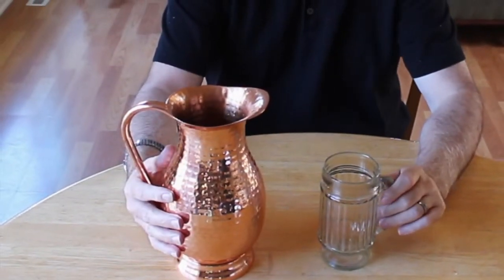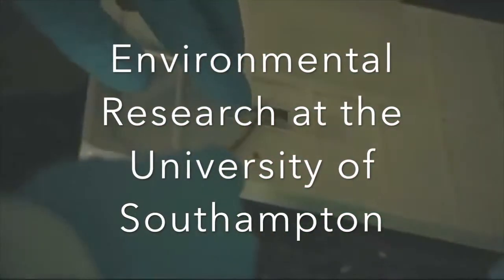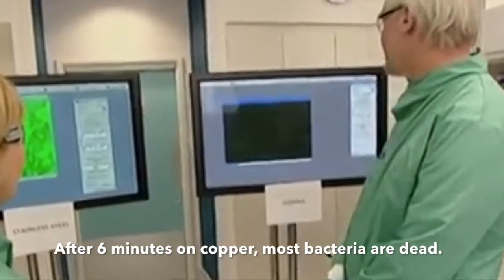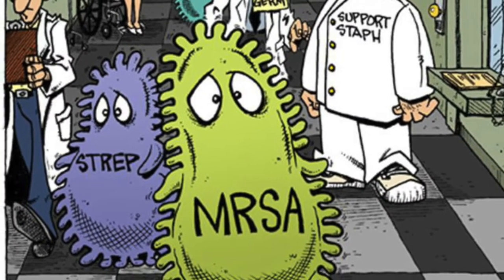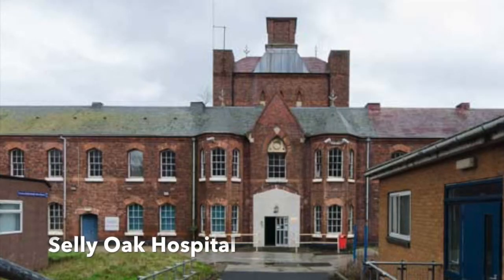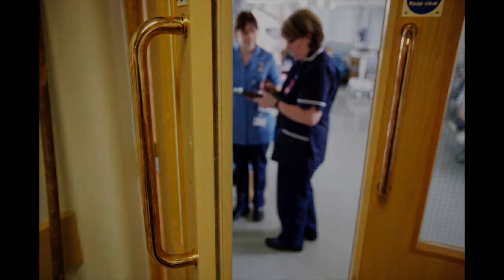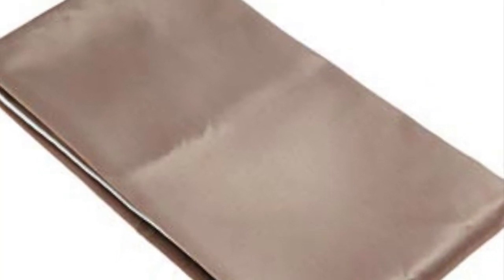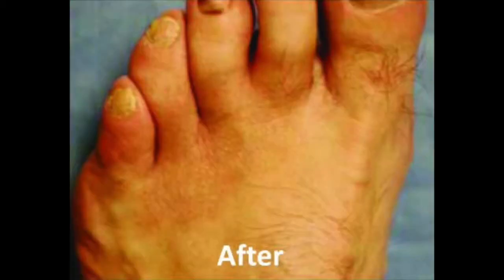How To Easily Kill All Germs and Bacteria in Water and Home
Did you know that almost any germ or bacteria placed on a copper surface will be destroyed in a matter of minutes? Did you know that water placed in a copper pitcher can purify water in a matter of hours? It could also protect patients from staph infections during hospital stays if hospitals would switch out stainless steel for copper. This and much more in this episode!

Copperman Superhero Created by Mitch Hallock